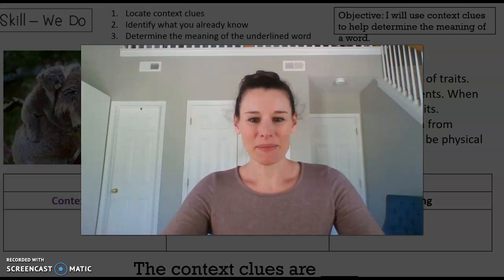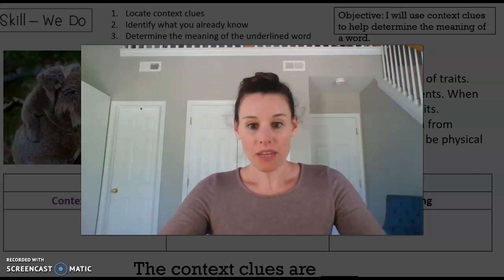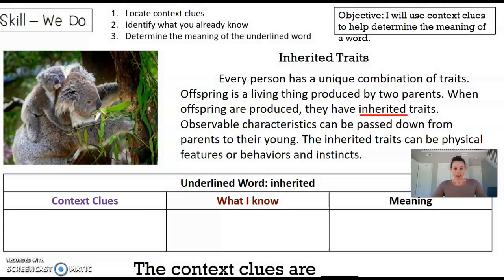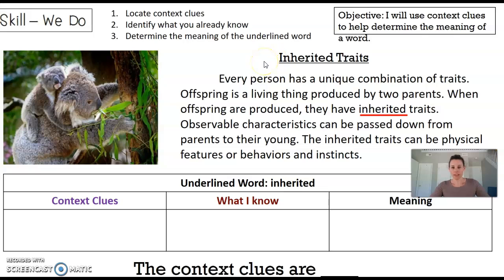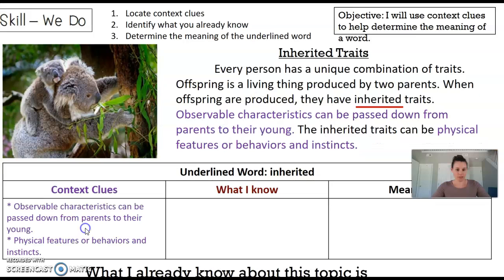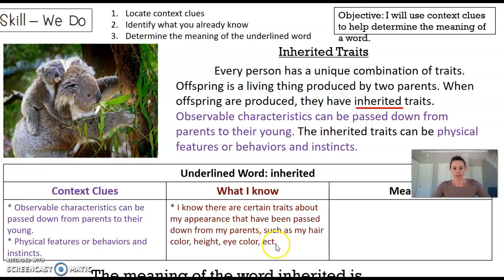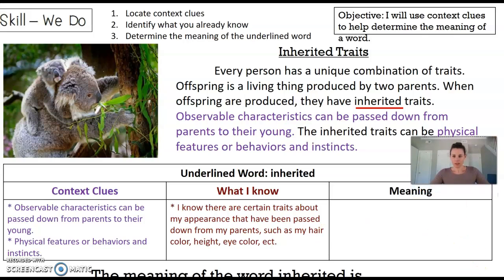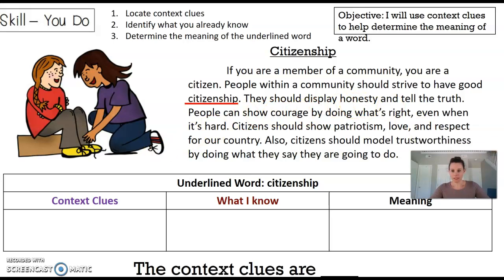Context Clues Day 2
Ms. Comstock does a quick context clues review with another example, and then explains today's assignment about context clues.